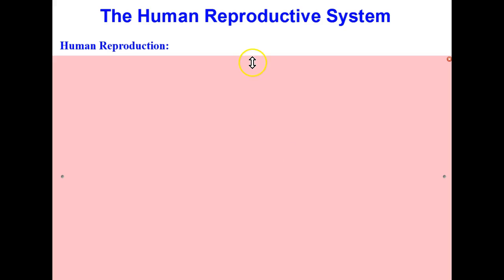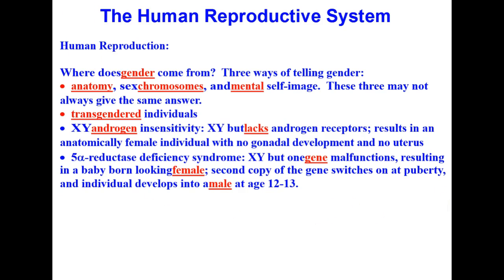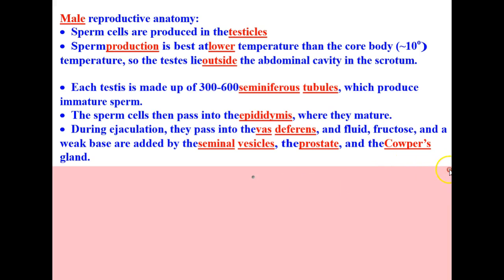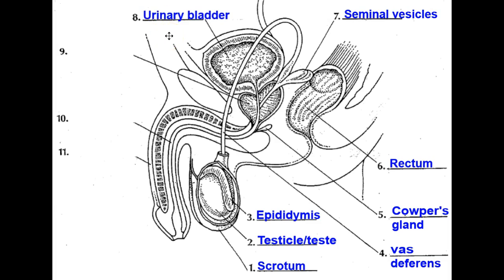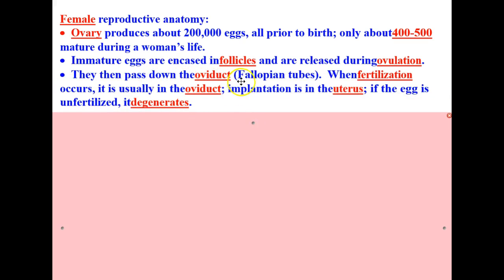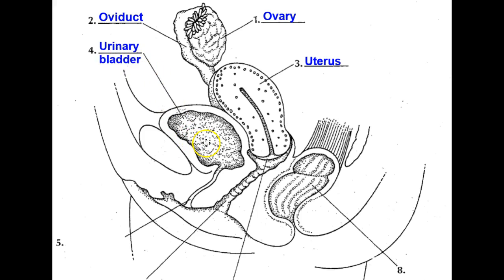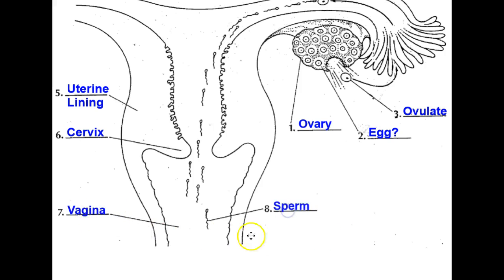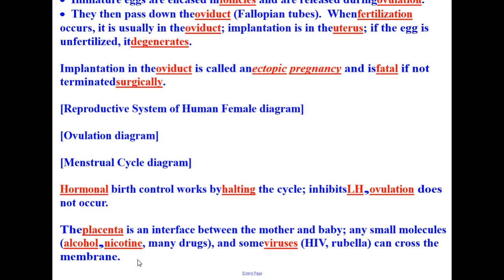The Human Reproductive System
This lesson discusses the human reproductive system including the 3 factors that determine gender, the structures and functions of the male reproductive anatomy, and the structures and functions of the female reproductive anatomy.